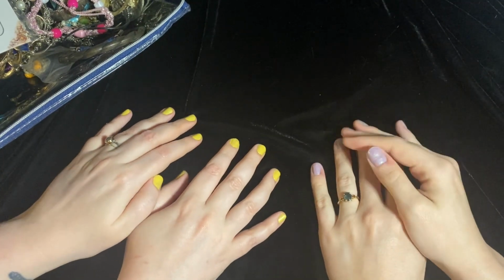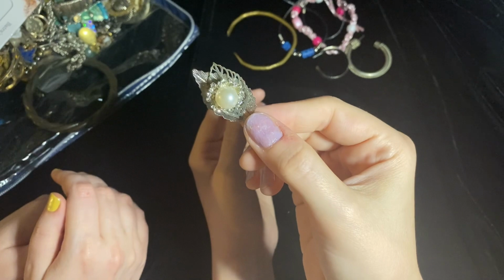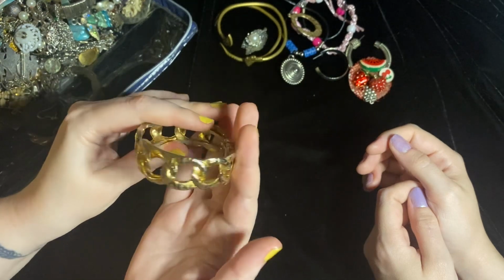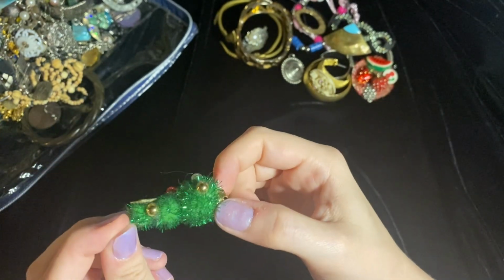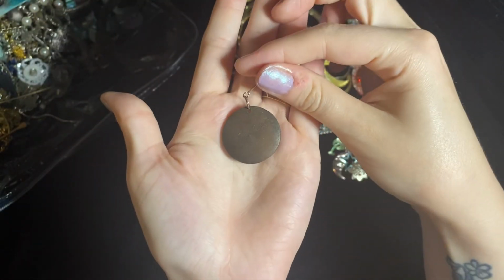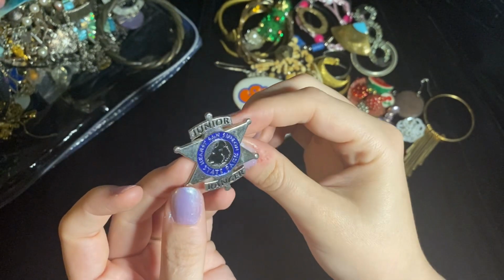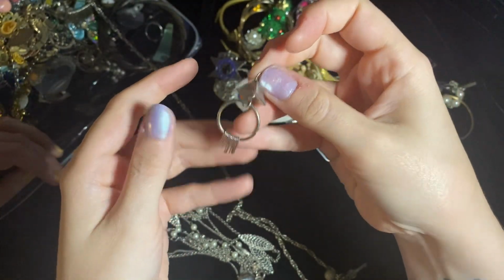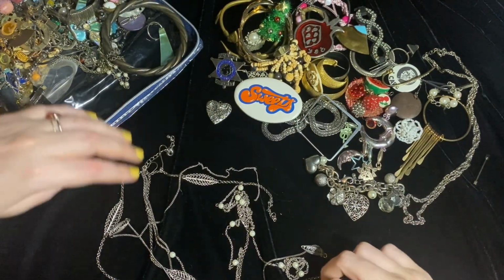ASMR Mystery Jewelry Show and Tell with my Wife 🥰 Soft Spoken, Lofi, Rummaging, Chitchat (Pt. 1)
This evening I’m so happy to have my wife Pip as a special guest for my 10th video.
Join us as we look at mystery jewelry together, doesn’t she have a lovely voice and mannerisms perfect for ASMR?
We’ll definitely be making this into a series, it was so much fun to film together.

If you like this video please give it a thumbs up, leave a comment and subscribe ❤️ I’m so amazed by how lovely y’all are and I’d love for more folks to join us!

I also have a poll in the Community tab right now about your preferred length for videos so please do vote if you have a moment.

Sending you Love
Lottie & Pip